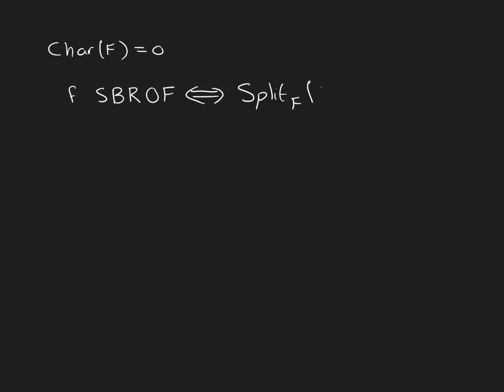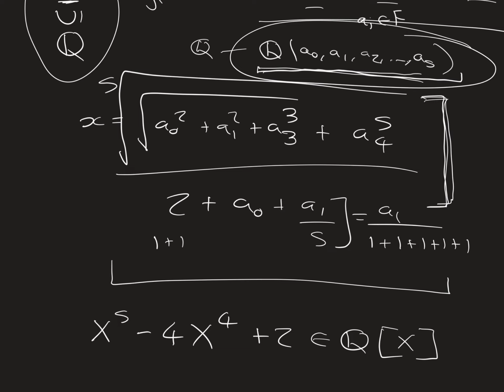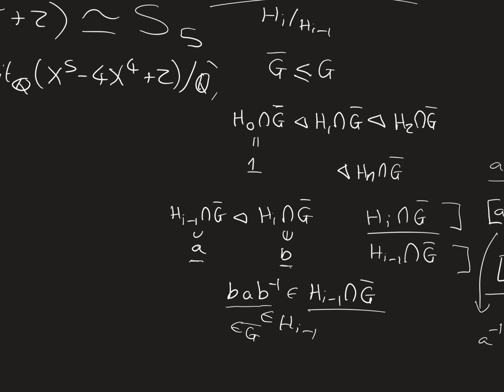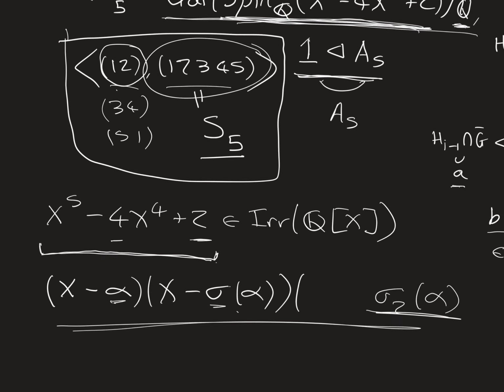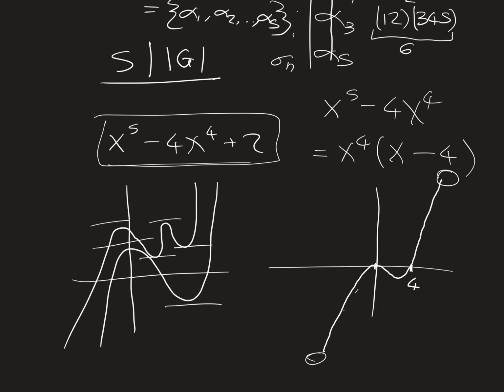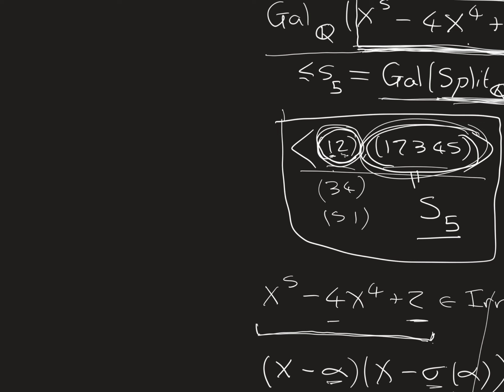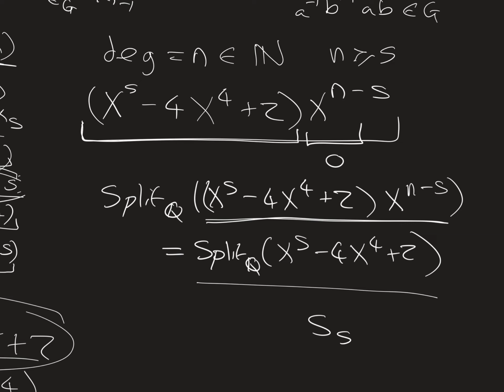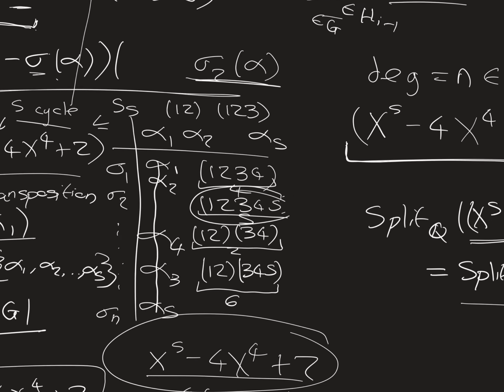Non-Existence of the Quintic Formula